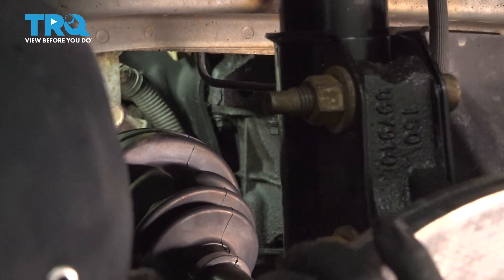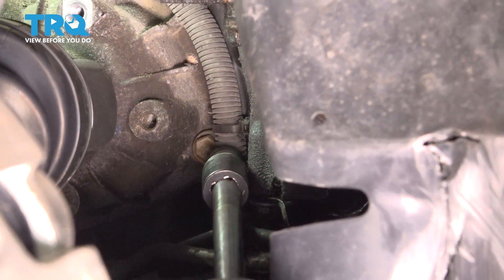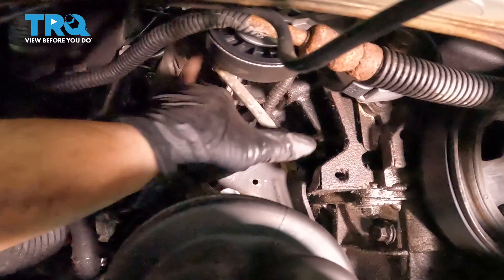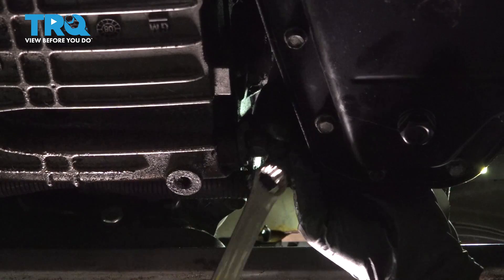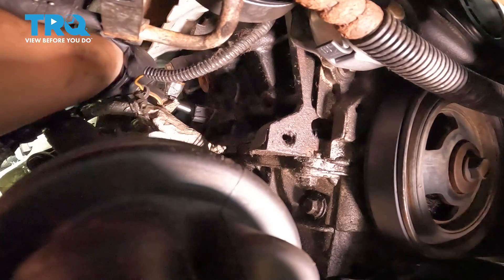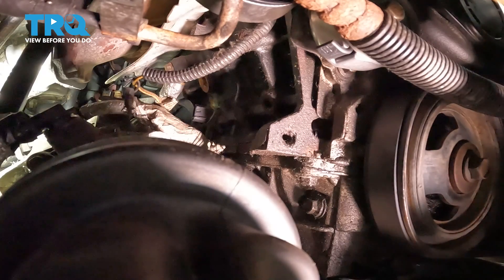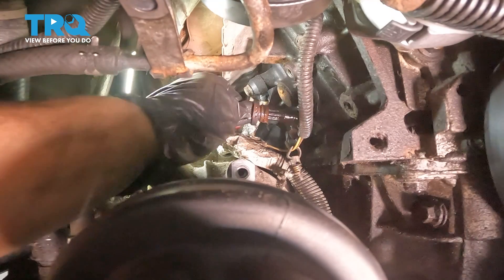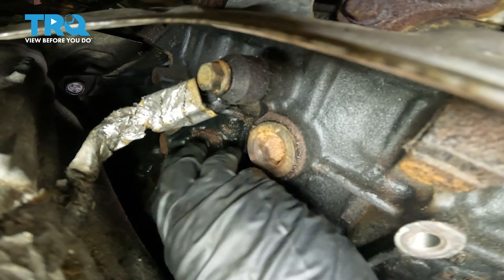How to Replace Crankshaft Position Sensor 2006-2013 Chevrolet Impala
This video shows you how to install a crankshaft position sensor on your 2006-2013 Chevrolet Impala. The crankshaft position sensor is an important component of any electronically controlled ignition system. The sensor provides the computer with data about the position of the crank shaft to properly adjust ignition timing. If the sensor in your vehicle is broken or malfunctioning, you may suffer poor performance, or get a check engine light.

This repair was done on a 2009 Chevrolet Impala LT 3.5L Sedan 4-Door FWD Automatic and the process should be similar on the following vehicles:
2006 Chevrolet Impala
2007 Chevrolet Impala
2008 Chevrolet Impala
2009 Chevrolet Impala
2010 Chevrolet Impala
2011 Chevrolet Impala
2012 Chevrolet Impala
2013 Chevrolet Impala

• Drill
• Engine Oil
• Rust Penetrant
• Hammer